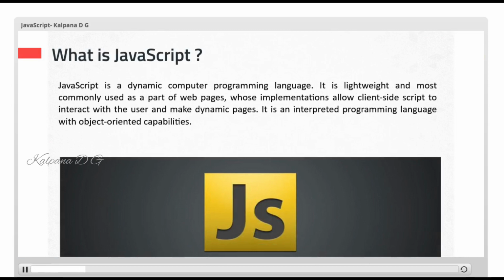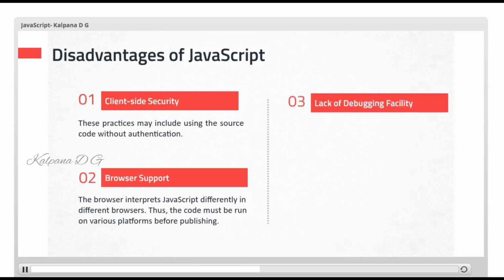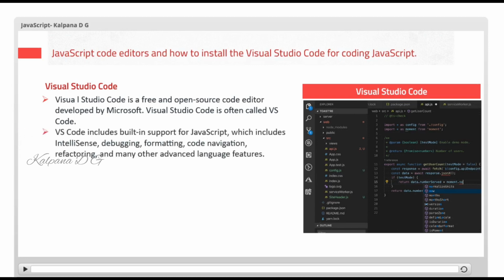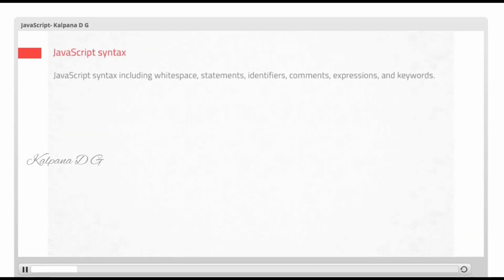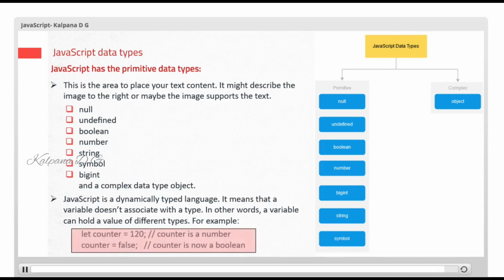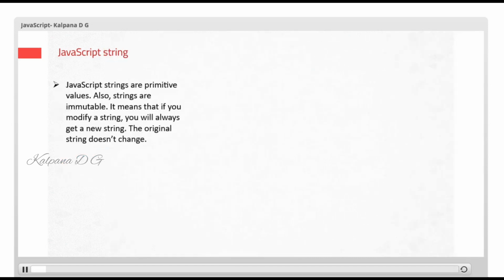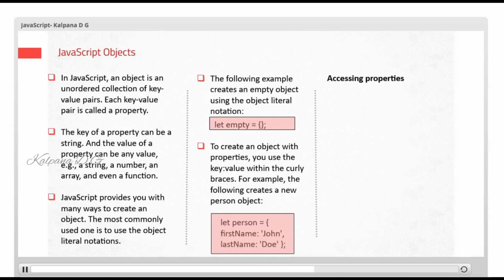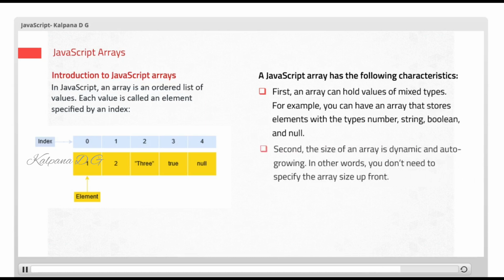Fundamentals of JavaScript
In this video we learn about fundamentals of java Script. This video was edited by using Articulate Storyline please watch.